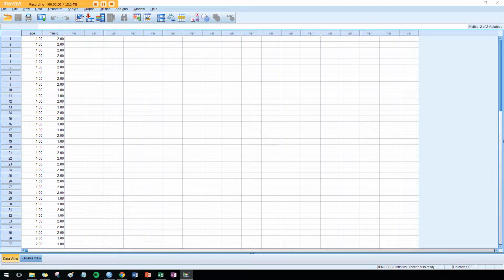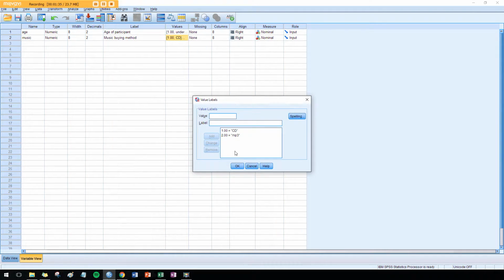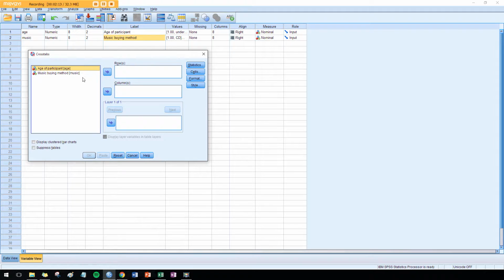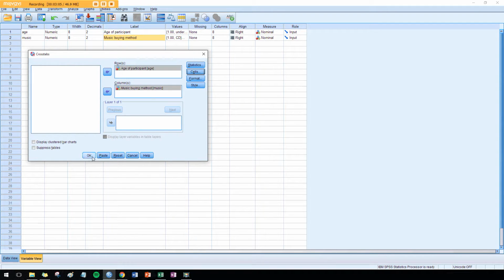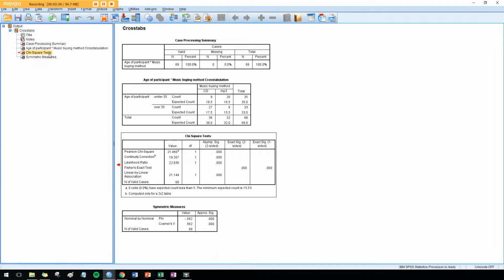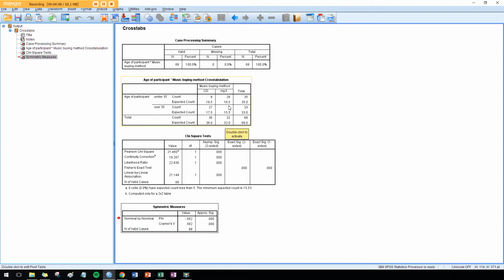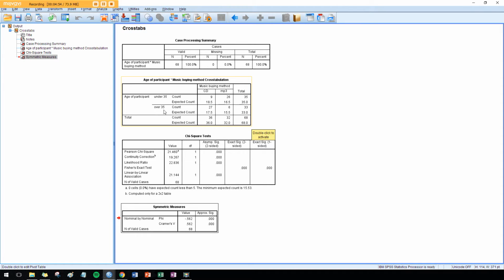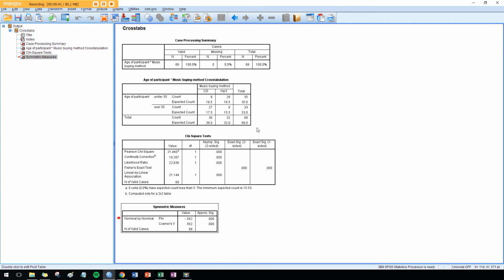Chi-Square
SPSS walkthrough of chi-square. For UT Arlington PSYC 2443 and 2444.